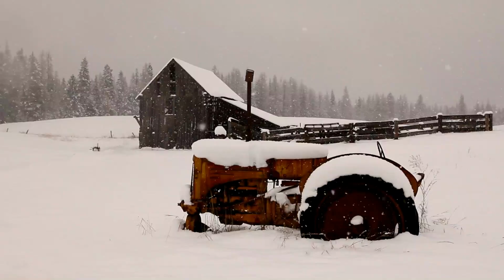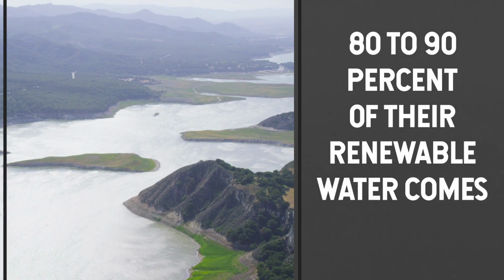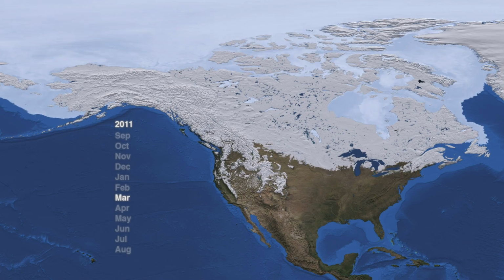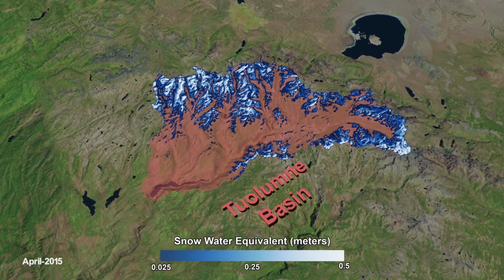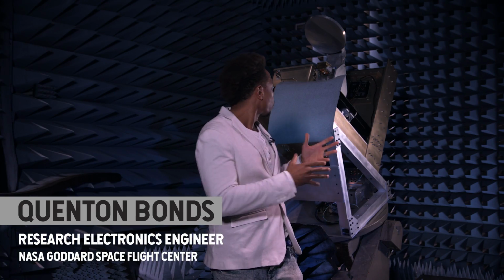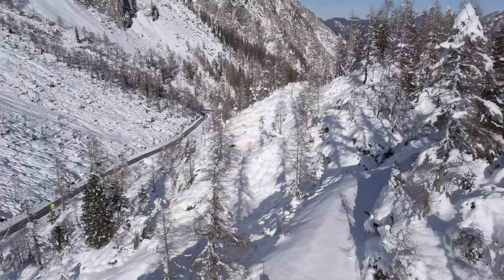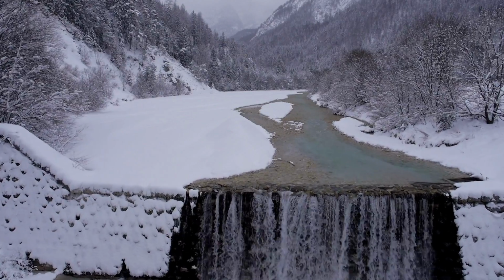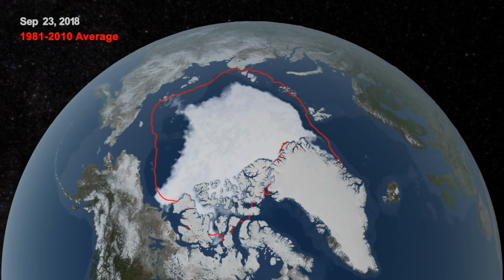NASA Explorers: The Snow Below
Snow is one part of the cryosphere that many of us have actually encountered, but it also plays a crucial role in regulating Earth’s climate. Through decades of remote sensing, NASA has kept a close eye on the ebb and flow of snow cover. NASAExplorers also venture into the field at the far reaches of Earth to study snow, a critical resource for the millions of people who rely on it for drinking water.